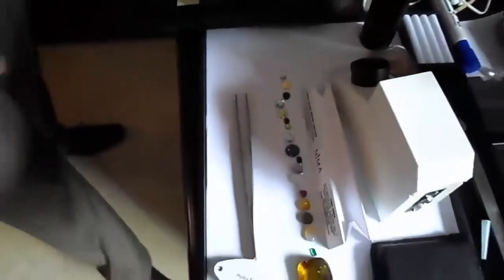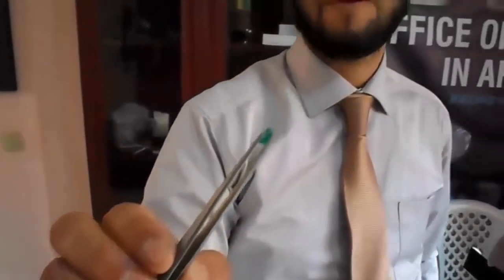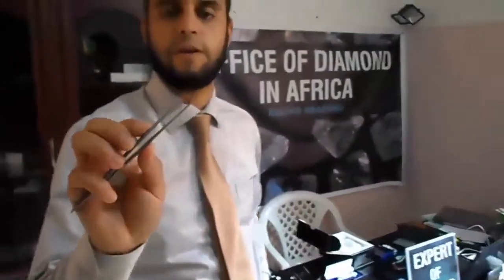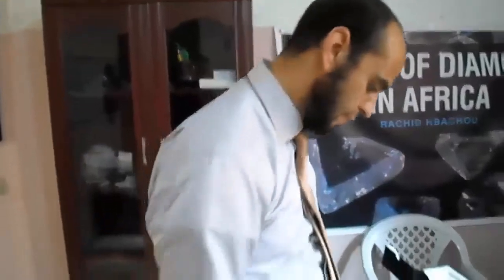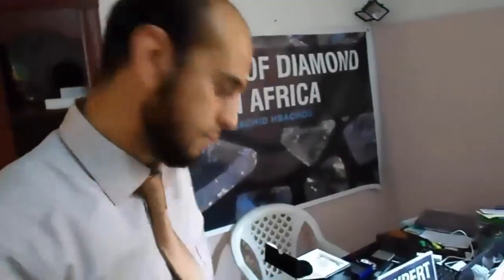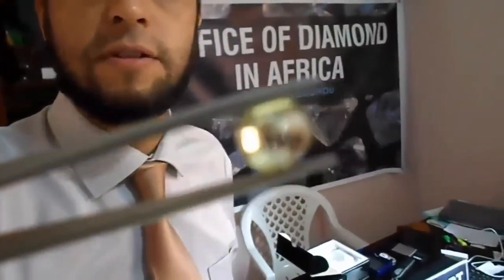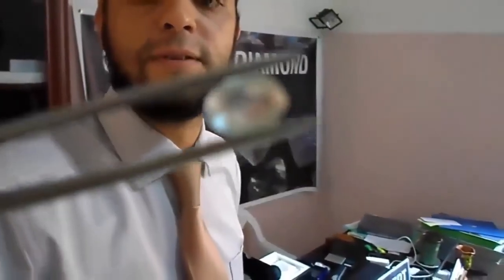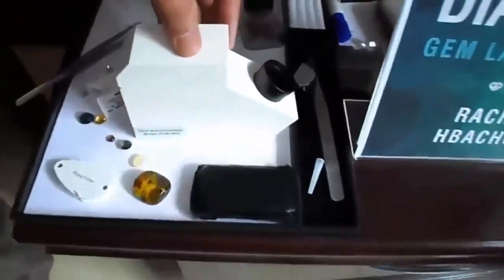Die Echtheit eines Saphirs bestimmen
Von Saphiren nimmt man normalerweise an, dass sie blau sind, aber sie können auch rot, gelb, orange, grün sein oder weitere Farben dazwischen haben. Natürliche Saphire sind im Boden oder Wasser zu finden. Synthetische Saphire werden im Labor erzeugt. Suche in echten Saphiren nach Makeln oder Einschlüssen, führe einen Atemtest durch, um die Authentizität zu beurteilen, und lasse einen Saphir zertifizieren. Suche nach Luftblasen, probiere den Kratztest aus und leuchte mit einer Lampe durch den Edelstein, um einen falschen Saphir zu erkennen. Befrage Juweliere immer zu den Saphiren, die sie verkaufen, um herauszufinden, welche Art Edelstein es ist.

Methode
1
Nach Anzeichen für einen echten Saphir suchen
Bildtitel Determine if a Sapphire is Real Step 1
1
Suche nach Makeln und Einschlüssen. Benutze eine Juwelierlupe mit mindestens 10-facher Vergrößerung, um den Saphir genau zu untersuchen. Natürliche Saphire bilden sich mit winzigen Stückchen Materie darin, also suche nach kleinen Sprenkeln und Unreinheiten. Diese Makel sind ein gutes Anzeichen dafür, dass ein Saphir echt ist. [1]
Im Labor erzeugte (falsche) Saphire haben keine Einschlüsse dieser Art, und einige natürliche Saphire haben auch keine. Falls du aber Makel findest, ist der Saphir echt.
Bildtitel Determine if a Sapphire is Real Step 2
2
Führe den Atemtest durch. Nimm deinen Saphir und atme darauf, um ihn einzunebeln. Zähle, wie lange es dauert, bis der Nebel sich verzieht, und wie lange, bis er ganz weg ist. Natürliche Edelsteine sollten innerhalb von nur einer oder zwei Sekunden aufklaren. Erzeugte Saphire brauchen aber eher fünf Sekunden, um aufzuklaren. [2]

Bildtitel Determine if a Sapphire is Real Step 3
3
Lasse deinen Saphir zertifizieren. Gemmologen können einen Saphir untersuchen und bestimmen, welche Art Edelstein es ist. Sie geben dir einen Bericht darüber, was sie bezüglich des Saphirs entscheiden, wenn sie ihn analysiert haben. Sie können dir sagen, ob er natürlich oder synthetisch ist, behandelt oder nicht, sowie viele weitere Eigenschaften. [3]
Wenn die Gemmologen den Edelstein vollständig untersucht haben, geben sie ein offizielles Statement ab. Falls du einen alten Familien-Saphir hast, von dem du dir sicher bist, dass er natürlich und wertvoll ist, ist es gut, ihn zertifiziert zu bekommen. So stellst du sicher, dass du den bestmöglichen Wert bekommst, falls du ihn verkaufst.
Ein zertifizierter Saphir lässt sich leichter für einen guten Preis verkaufen.
EXPERTENRAT
Kennon YoungKENNON YOUNG
Meister der Begutachtung von Edelsteinen und Gemmologe
Unser Experte stimmt zu: Die einzige Art, die Echtheit eines Saphirs sicher zu bestimmen, ist, ihn von einem Fachmann prüfen zu lassen. Er wird Instrumente wie Refraktometer, Vergrößerungsmesser und Polariskope verwenden, um den Edelstein zu bewerten. Suche nach Gemmologen in deiner Nähe oder wende dich an eine gemmologische Organisation wie die Deutsche Gemmologische Gesellschaft eV.

Methode
2
Einen falschen Saphir erkennen
Bildtitel Determine if a Sapphire is Real Step 4
1
Überprüfe den Edelstein auf Luftblasen. Im Labor erzeugte Saphire bestehen im Wesentlichen aus Glas, das einem ähnlichen Prozess unterzogen wird, wie der, der natürliche Saphire bildet. Da sie aus Glas sind, verbleiben winzige Luftblasen darin, nachdem sie sich gebildet haben. Falls du Luftblasen im Saphir siehst, ist er nicht echt. [4]
Drehe den Saphir auf jeden Fall um und untersuche ihn aus jedem Winkel. Es ist möglich, dass Luftblasen nur aus einem anderen Blickwinkel sichtbar sind.
Bildtitel Determine if a Sapphire is Real Step 5
2
Wende den Kratztest an. Falls du zwei Saphire hast und sicher weißt, das einer echt ist, benutze ihn, um den anderen zu zerkratzen. Edelsteine gleicher Härte können einander nicht zerkratzen. Falls also beides echte Saphire sind, passiert nicht. Falls der echte Saphir einen Kratzer im zweiten hinterlässt, ist dieser nicht echt, oder zumindest von geringerer Qualität. [5]
Dieser Test kann einen synthetischen Saphir beschädigen, also hüte dich davor, den minderwertigeren Edelstein zu ruinieren.
Bildtitel Determine if a Sapphire is Real Step 6
3
Beobachte, wie das Licht vom Saphir reflektiert wird. Schalte das Licht in einem Zimmer aus und leuchte mit einer Taschenlampe auf den Saphir. Falls er echt ist, reflektiert er nur das Licht, das dieselbe Farbe wie der Saphir hat. Falls er eine Fälschung ist, was bedeutet, dass er aus Glas besteht, reflektiert er auch andere Farben als die des Edelsteins.
Methode
3
Die Qualität eines Saphirs bestimmen
Bildtitel Determine if a Sapphire is Real Step 7
1
Suche nach einander überschneidenden Linien im Saphir. Einige natürliche Saphire sind von solch mangelhafter Qualität, dass sie nicht verkauft werden können. Eine Methode, mit der Verkäufer dieses ausgleichen, ist den Saphir mit Bleiglas aufzufüllen, welches seine schlechte Qualität verdeckt. Falls du überkreuz verlaufende Linien siehst, hast du möglicherweise einen echten Saphir, aber er is